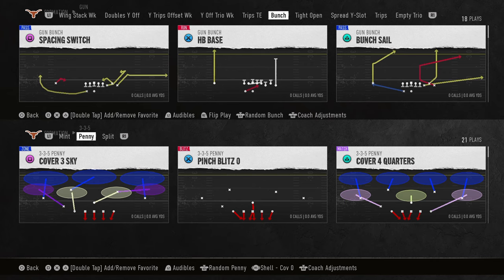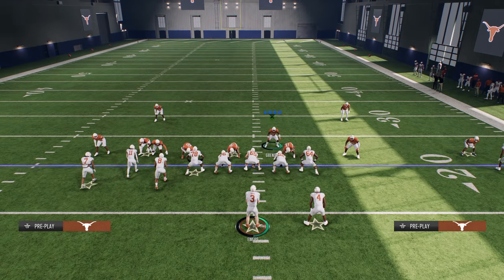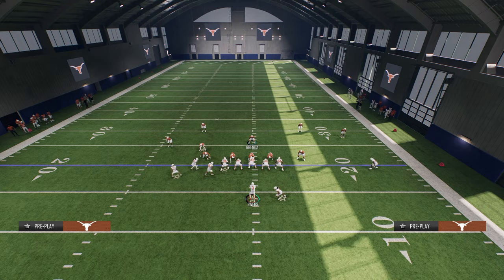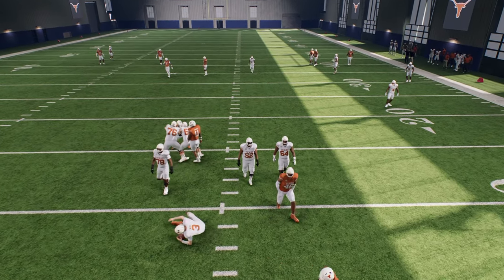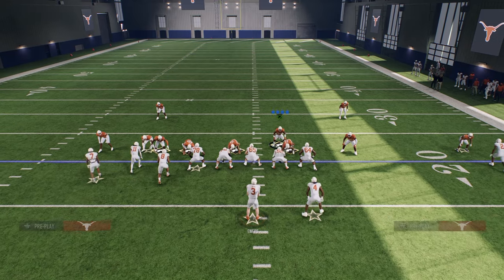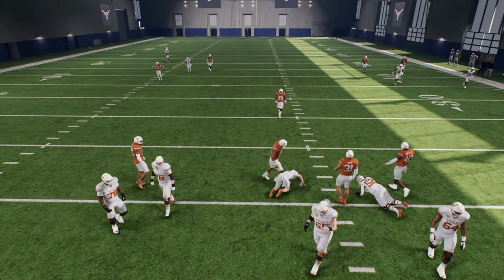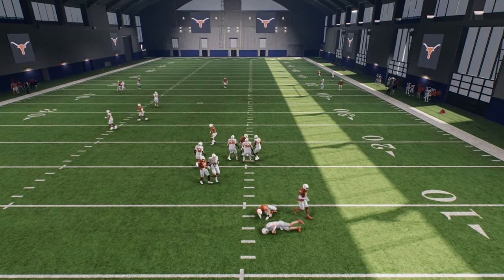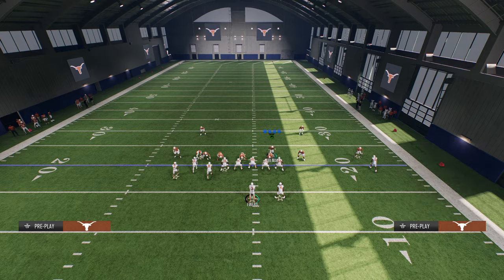4 Man A-GAP NANO Blitz (CFB 25 Tips)